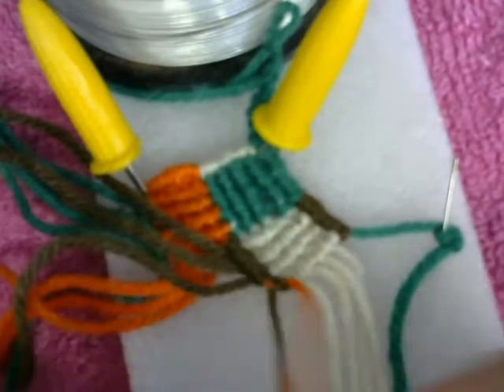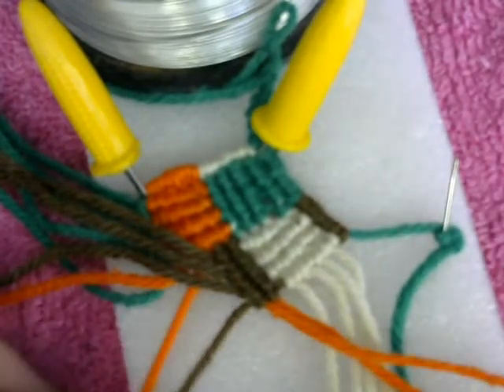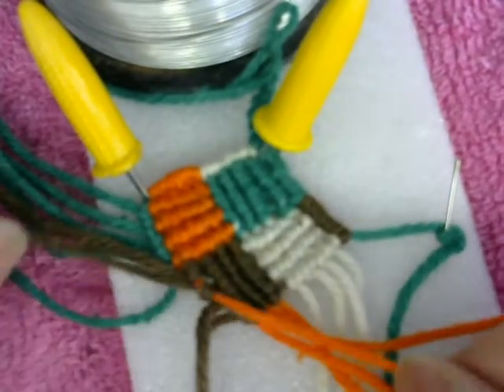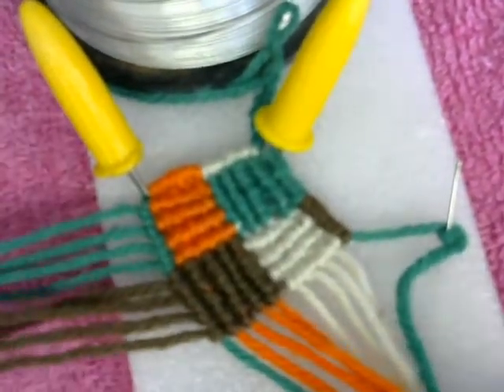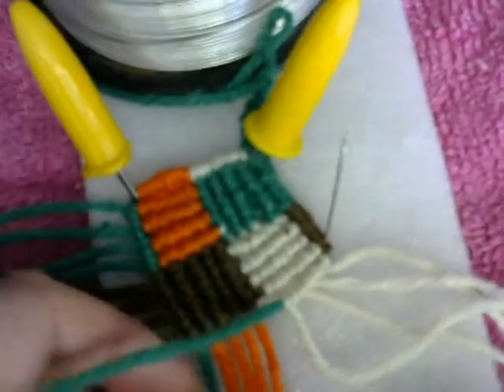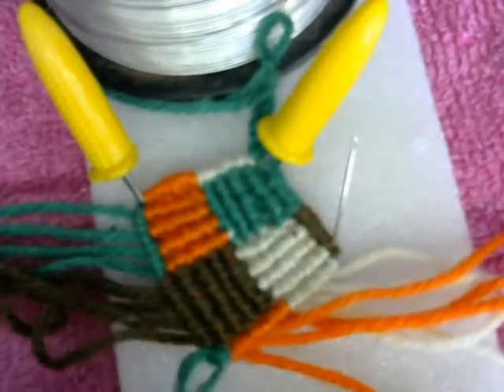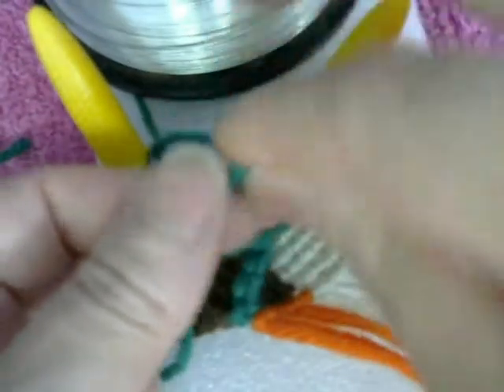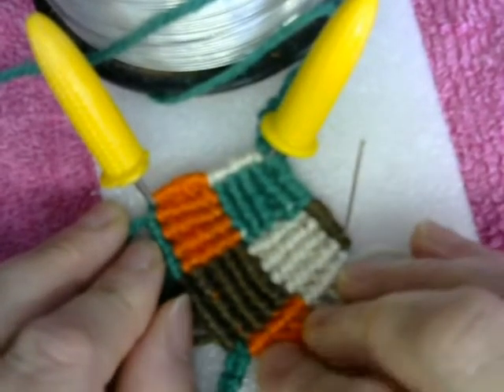How to make a great pattern that i learn i live it#4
Produce 13
Description